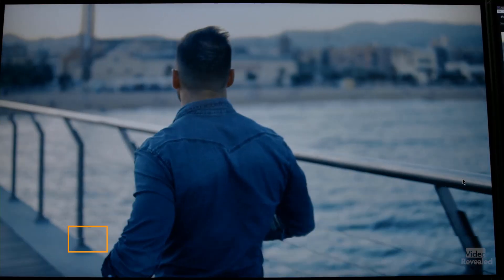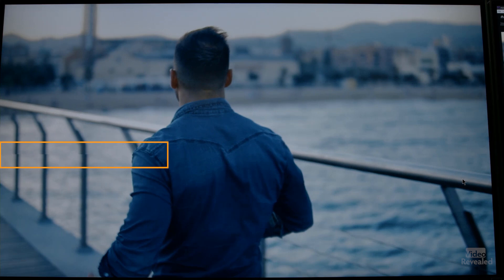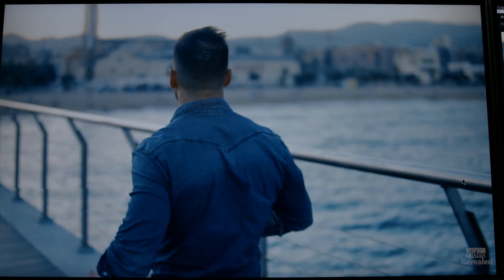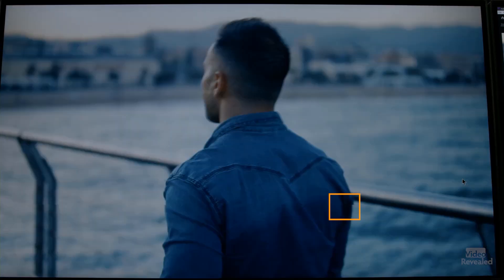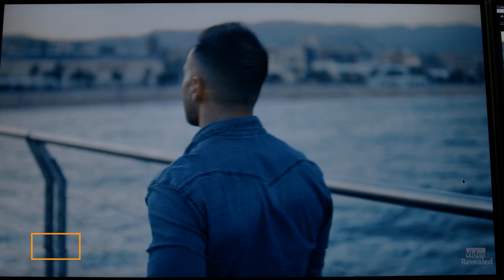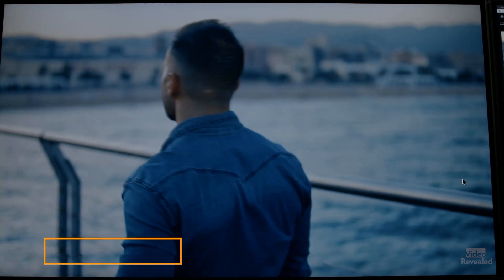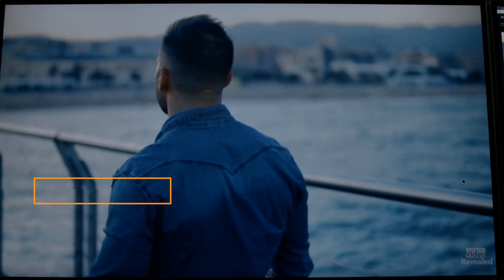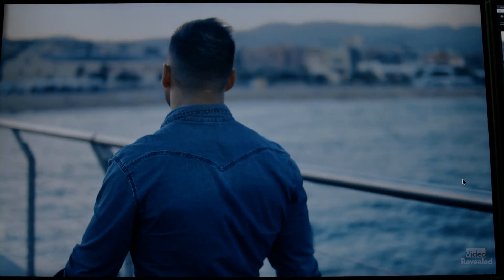What is "screen tearing" and why you shouldn't care!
This tutorial will demonstrate a screen problem that looks like the screen is tearing or separating in spots and why you shouldn't worry about it.

QUESTIONS?

THANKS!